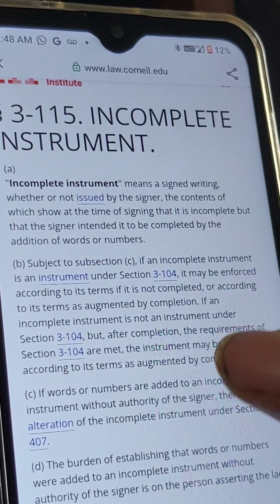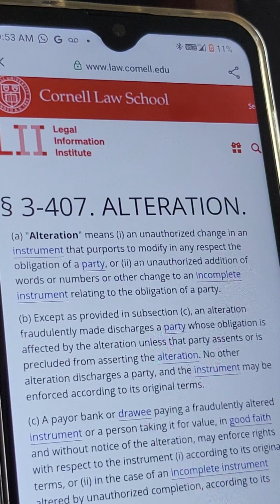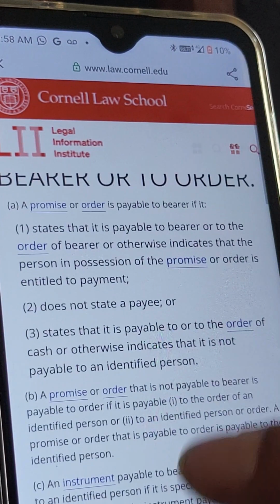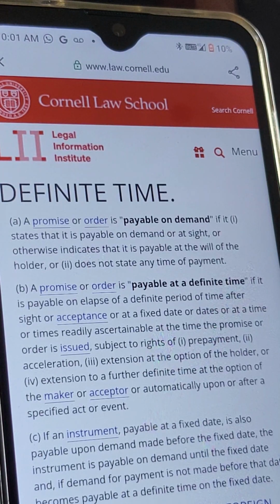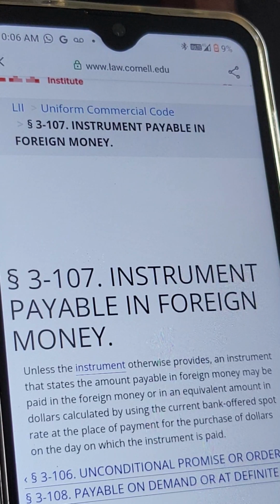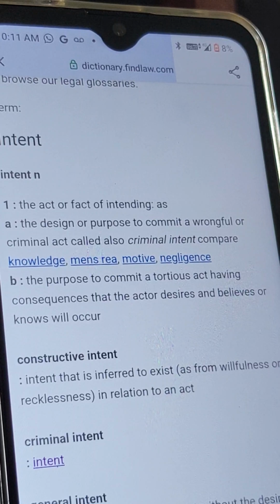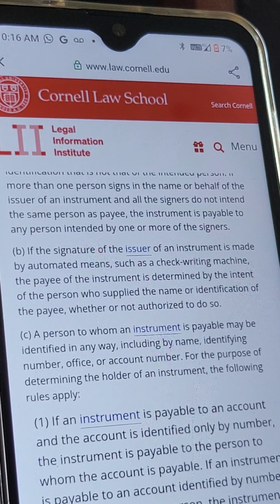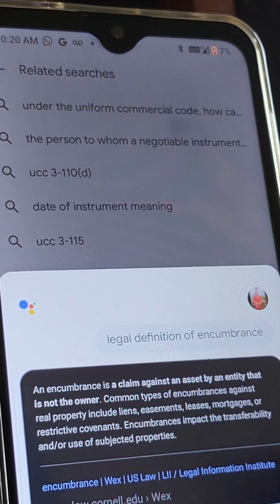negotiable instruments....nu study session... prt ii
this reading does not constitute legal advice, the sole purpose of this reading is for informational, educational/erudition and entertainment purposes only.